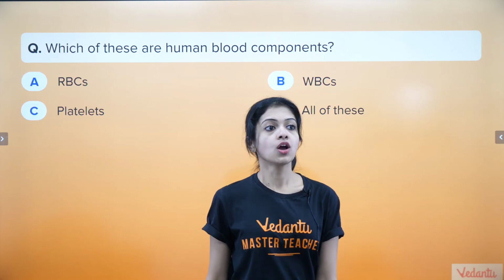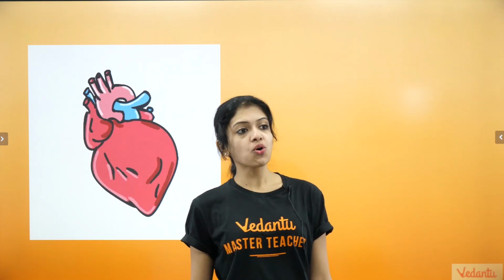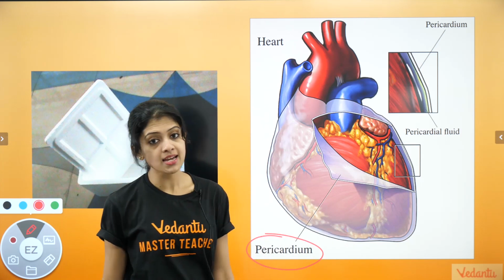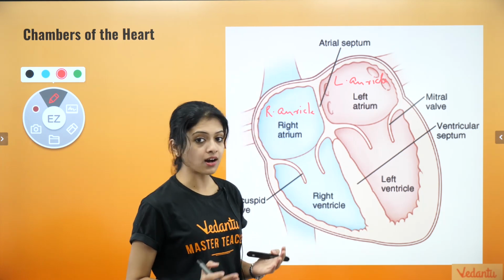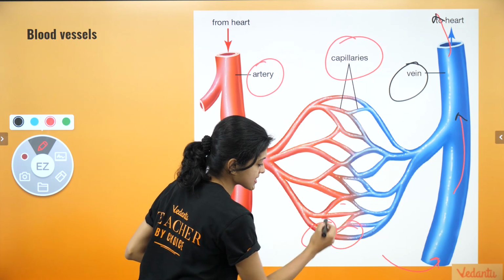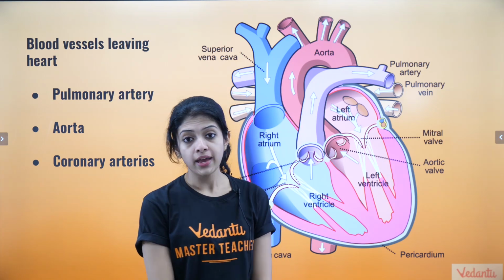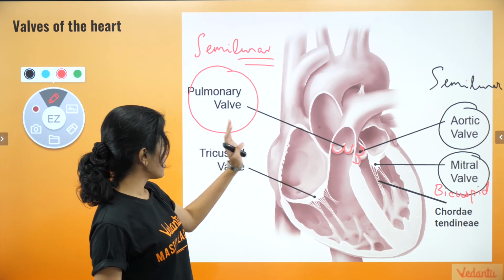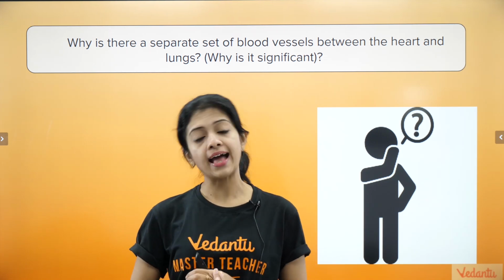Human Heart | Human Circulatory System | ICSE Class 10 Biology | Vedantu Class 10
Playlist Links:
ICSE 2020 Playlist Links:

Genetics -  ICSE Class 10 Biology
In today's session, Master Teacher Ambika ma'am is taking through the important topic: Human Heart - Circulatory System, as it is one of the most important and scoring topics in Biology, ICSE Board Examination.

Ambika ma'am enlightens you with the ICSE Biology preparation strategy for Board Exam and how to revise crucial topics quickly and effectively. This session will mainly be around the Human Heart - Circulatory System and Tutor will share some preparation tips on how to prepare for the Board Exam.